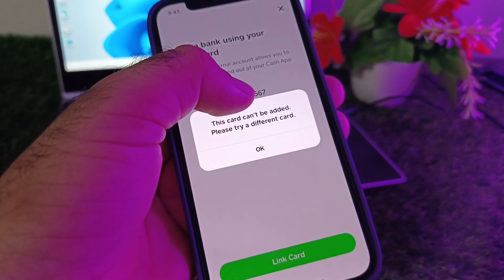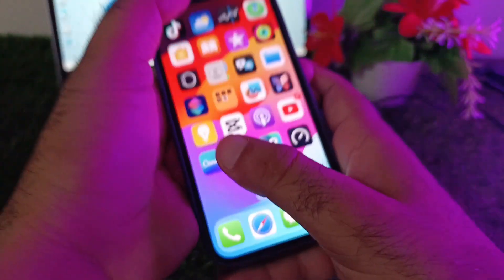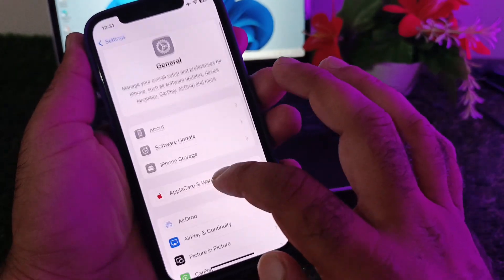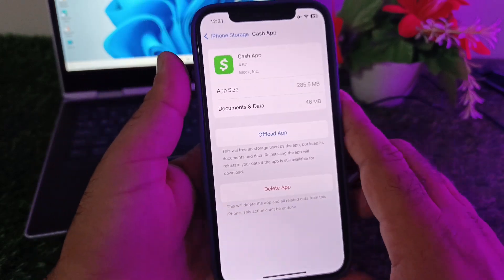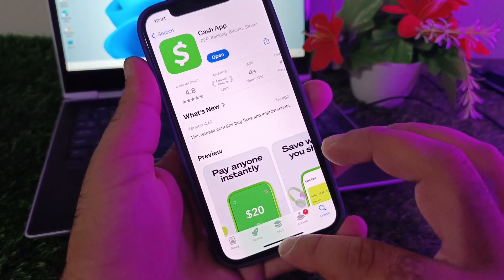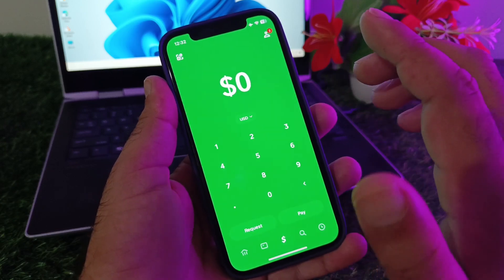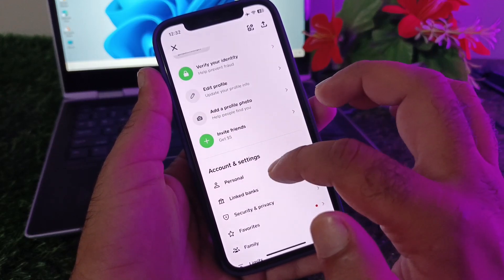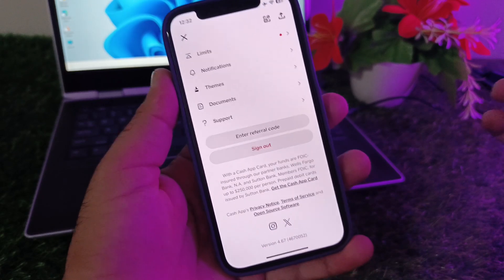Cash App: This Card Can’t Be Added Please Try a Different Card | UnlockiOS Tech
Welcome to UnlockiOS Tech! In this video, we’ll explain why Cash App shows the error “This card can't be added, please try a different card” and how to resolve the issue. Whether it's a card compatibility problem or another issue, we’ll help you get it fixed quickly.

What You’ll Learn:

Why Cash App won't let you add your card

How to resolve the card error on Cash App

Steps to add a compatible card successfully

0:18 - Why This Error Occurs on Cash App
0:45 - How to Fix the Issue and Add a Different Card
1:20 - Final Tips

Cash App card can’t be added, unable to add card on Cash App, fix card error on Cash App, try a different card Cash App, Cash App card issue, add card to Cash App fix, UnlockiOS Tech